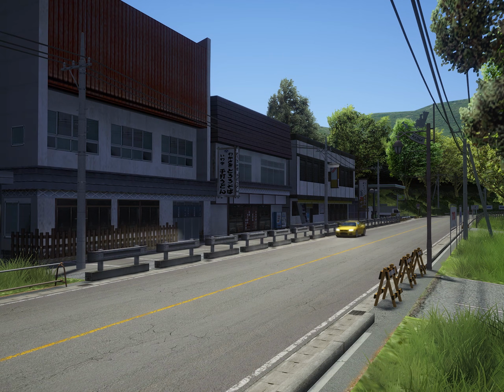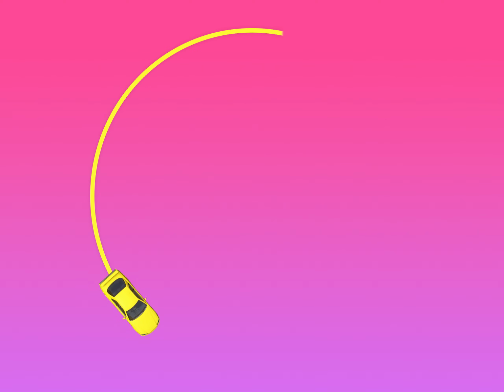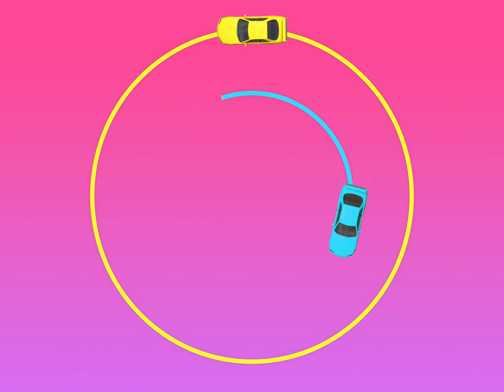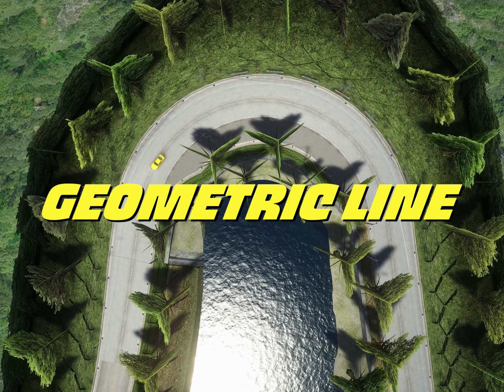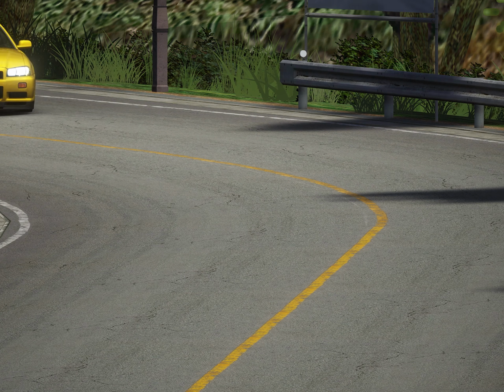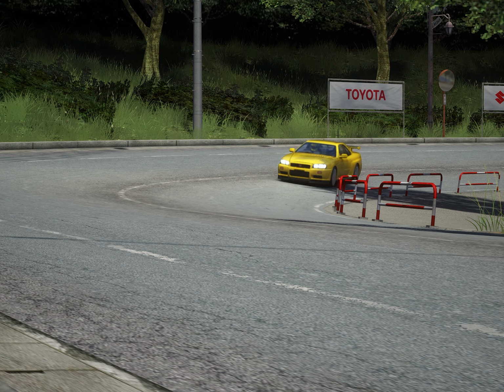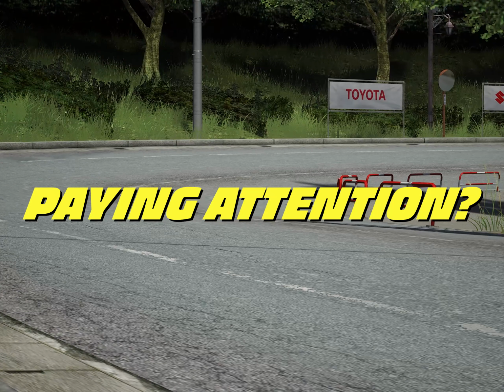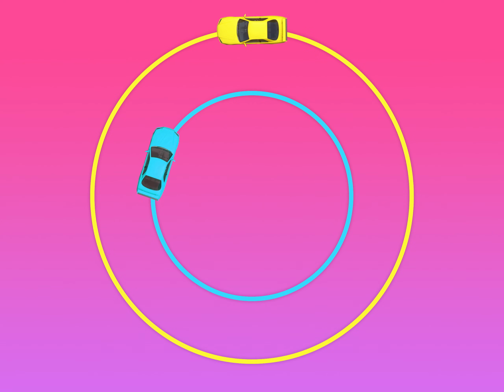Racing Lines - 4 Steps to Master EVERY Touge Corner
MODS:
Akina Lake

Do you find yourself often being left in your opponents dust on the assetto corsa touge? Or maybe, you always find yourself losing time through corners? If so, it’s rarely about your vehicle. What’s much more likely is that your rivals are better at finding the racing line. Even in professional motorsport, the racing line decides who wins and loses a majority of the time. It’s of paramount importance that anyone wanting to take driving seriously learns how to find and use the racing line for every corner. In this video, I will be teaching you exactly how to do just that.
I want to start the discussion on how to master the racing line with a reasonably obvious piece of physics: Corner speed is proportional to corner radius. But, what does this mean exactly? Simply put, the more speed you carry through a corner, the larger the radius of the turn must be. Alternatively, the tighter the radius of the corner, the slower you must drive. Simple enough, right?
Driving through a turn using the largest possible radius means following what we call the “geometric line”. This is the line that you would draw with a compass, using up every inch of the road surface, from outside edge to inside edge and back to the outside again, on a constant radius. IF you decrease the radius of a turn by not using all the road, your maximum speed will be significantly reduced. For example, by entering a corner even one foot away from the edge of road, the radius of the turn may be reduced by as much as 1 percent. What’s 1 percent worth? As much as half a second on some touges. What’s half a second worth to you? From this I’m sure you see how critical using every inch of track surface really is.

Although the geometric line is the fastest way to drive through each particular turn, it is not the fastest way of getting through the entire touge. The reason for this has to do with the fact that there is usually something following the turns that is more important: the straightaways. Also, more corners, but we’ll cover that a little later on.
IF you have driven at least one touge or racetrack in your life, im sure you already know that it is far easier to pass a competitor on the straights than it is in the turns. It is far more important to be fast on the straights than the turns. Obviously this doesn’t mean you should crawl around each corner. What is does mean is driving the turns in such a way as to maximise your straightaway speed, and that means altering the line you drive from the geometric line to one that allows for easier acceleration, this is what we call the ideal line. In most cases, that means driving a line with a later turn in, apex and exit.

The faster the corner, the closer to the geometric line you should drive, the slower the corner, the more you need to alter your line with a late apex.
Let me show you why this is the case;
Change of speed. Remember that phrase. The greater the potential for change of speed from corner entry to corner exit, the straighter the line you want your car pointed to allow for acceleration. In other words, the slower the corner, the later the apex you should use. A corner taken in first or second gear is certainly going to allow a greater change of speed than one taken in fourth or fifth gear, so you would use a later apex in the former than you would in the latter.
Based on what you now know about corner radius versus speed, you could also interpret my general rule as: The tighter the radius, the later the apex; the larger the radius, the earlier the apex, or closer to a geometric line.
 In simple terms, a slow hairpin will require a later apex than a fast sweeping turn. Once again, the reason has to do with your change of speed. In a hairpin turn you will be accelerating hard out of the corner. Your change of speed will be relatively high.

MY SIM RIG:
▶Fanatec Wheelbase Base
▶Fanatec CSL Elite Wheel
▶Fanatec Shifter
▶Fanatec CSL Elite Loadcell Pedals

▶GTX 1080
▶i5 8600k
▶16GB DDR4